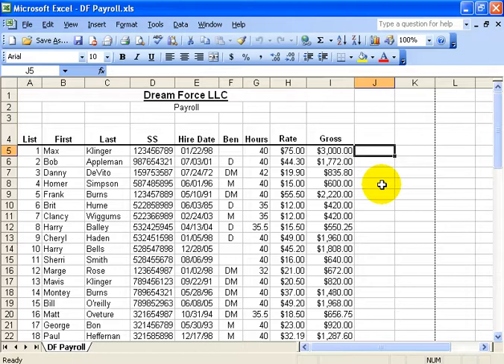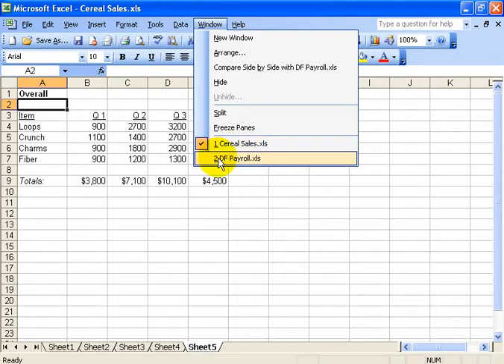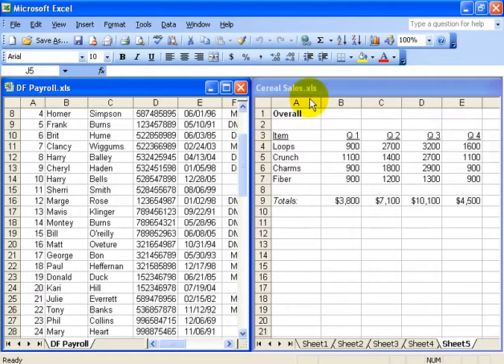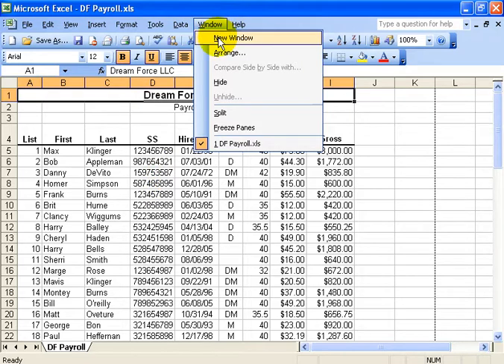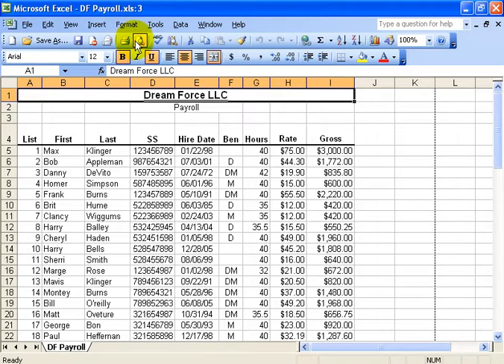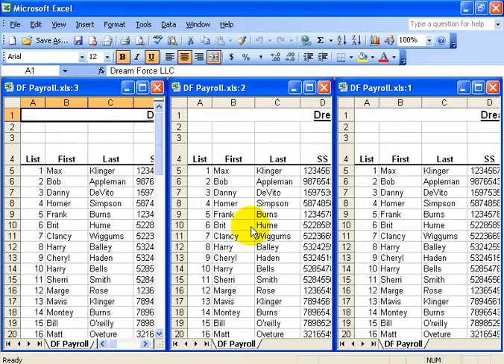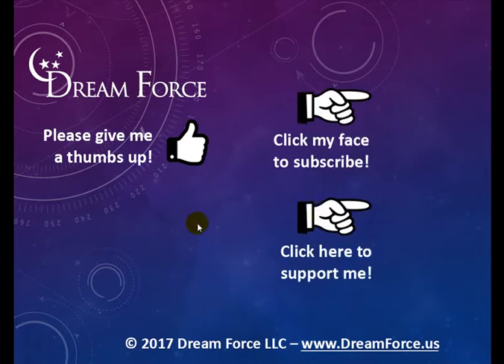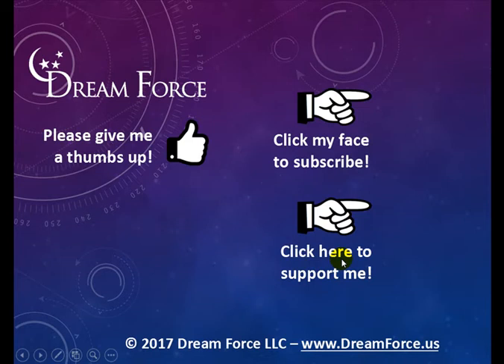Excel 2003: Arrange Workbooks Into Side-By-Side Windows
Excel 2003 tutorial on how to arrange two or more workbooks to be displayed side-by-side either horizontally, or vertically, allowing you to view and, or work in them at simultaneously in this Excel training video.